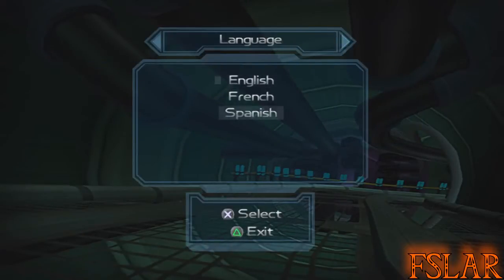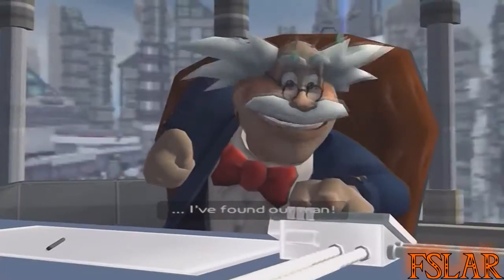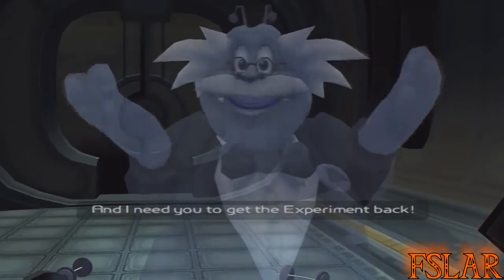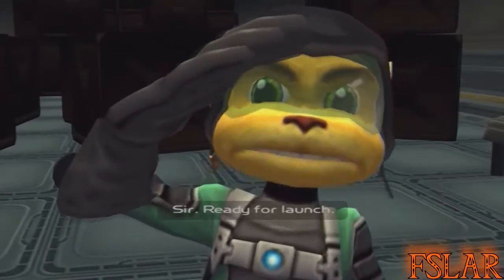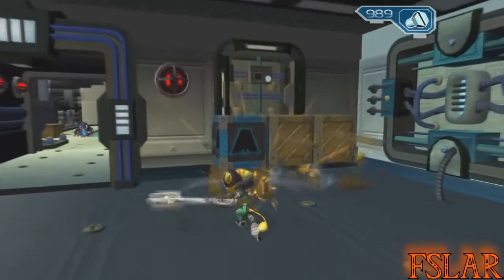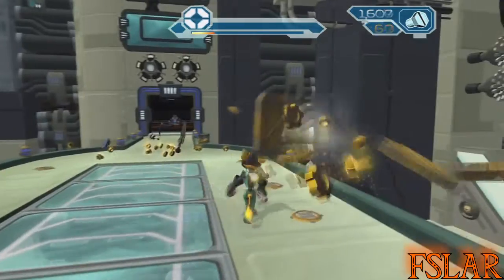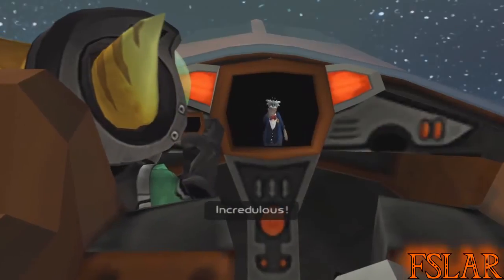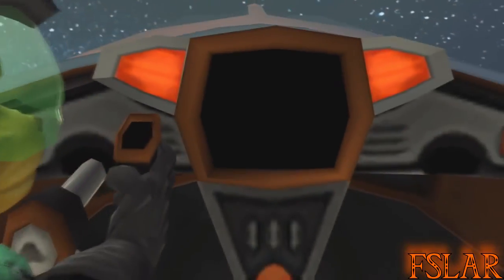Let's Play Ratchet and Clank: Going Commando - Part 1: Intro and Planet Aranos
I don't know half of what Fizzwidget is saying but I like it anyway!